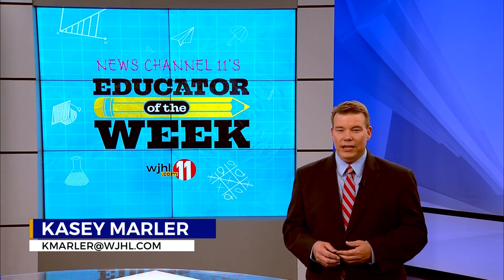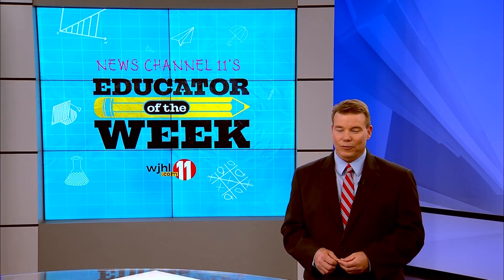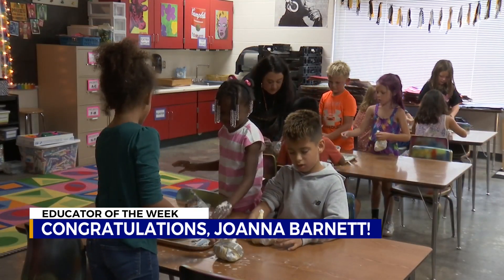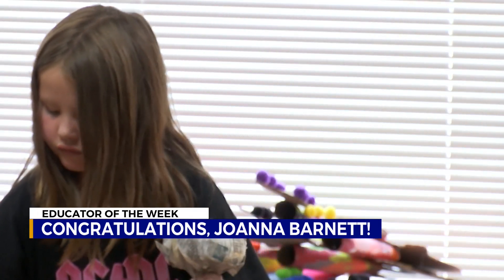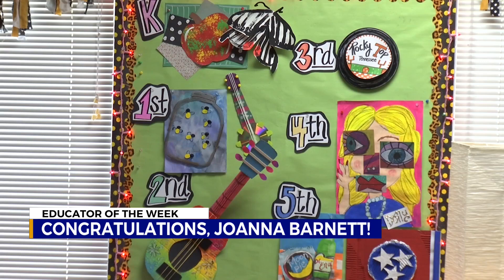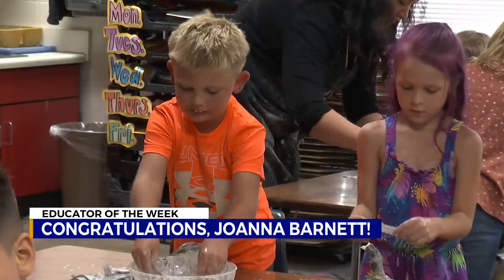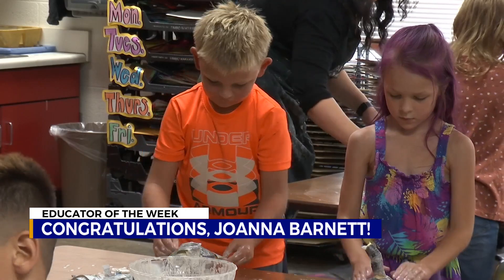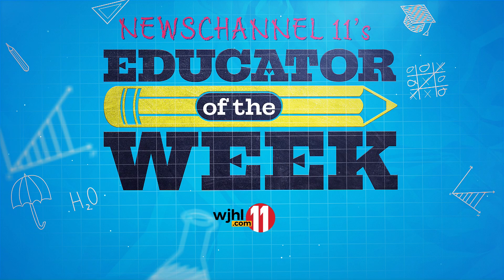Educator of the Week: Joanna Barnett, Mountain View Elementary